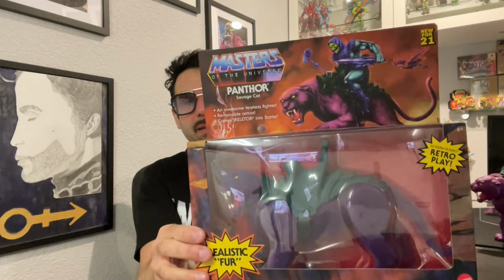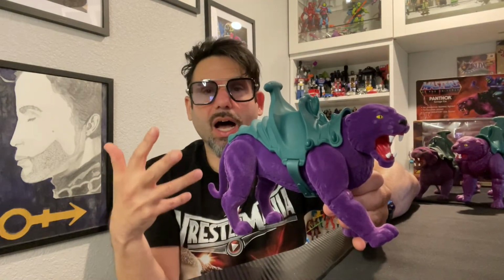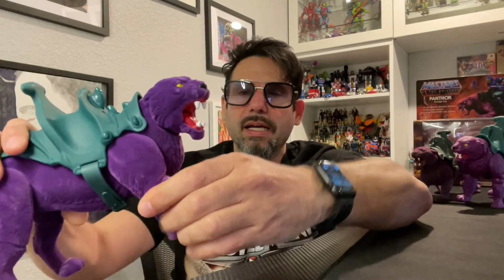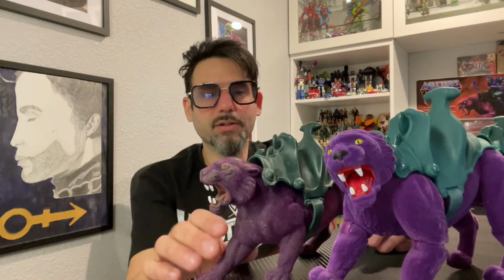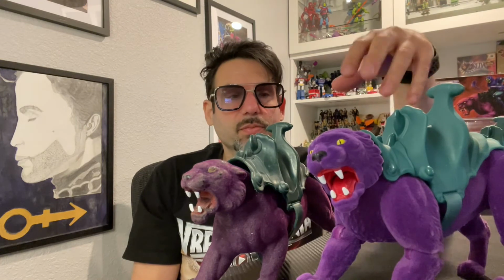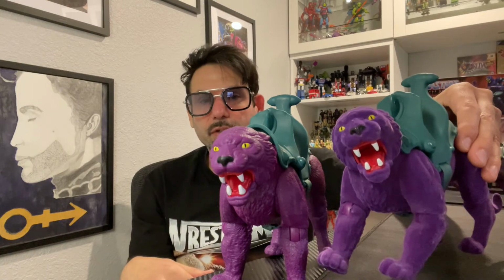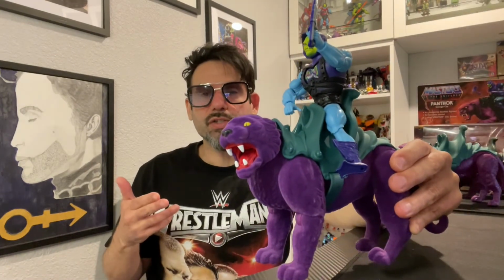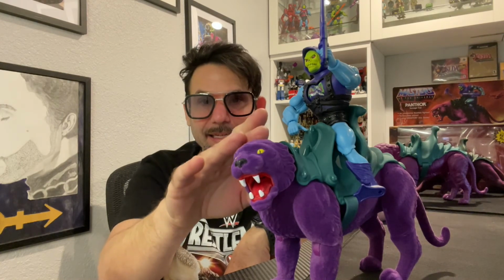Flocked Panthor Masters of the Universe Origins Review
Today we take a look at the Masters of Universe flocked Panthor and comparison with the 1980's and non-flocked Panthor versions! Panthor is definitely maturing as he now has fur where he didn't have fur before! Let us know what you think about the flocked Panthor version...is it worth the extra $15?